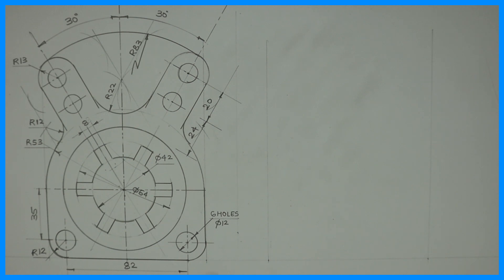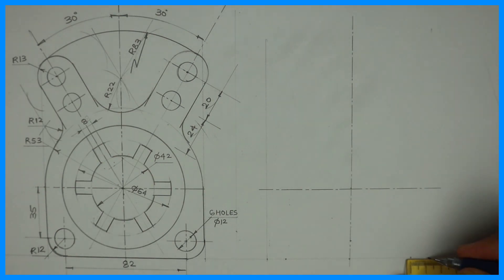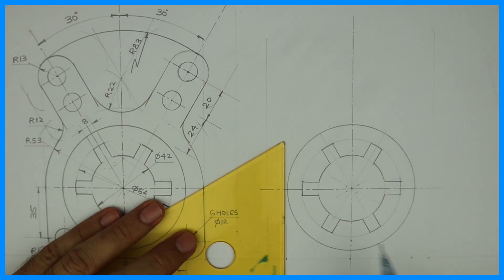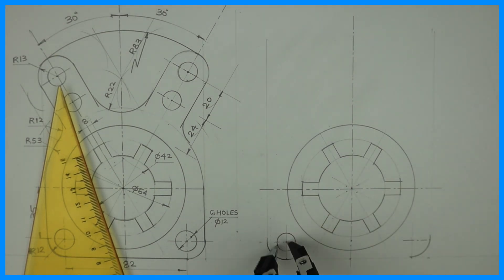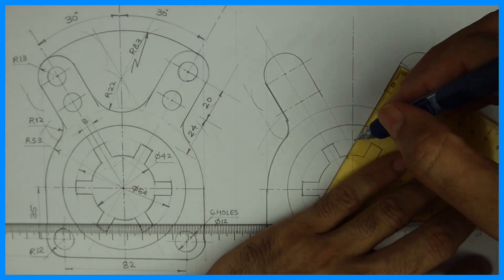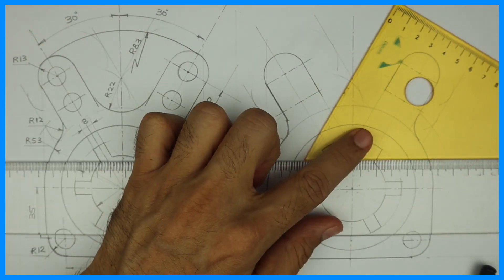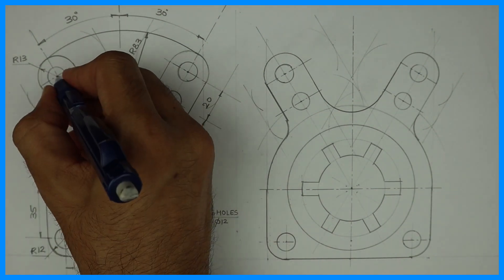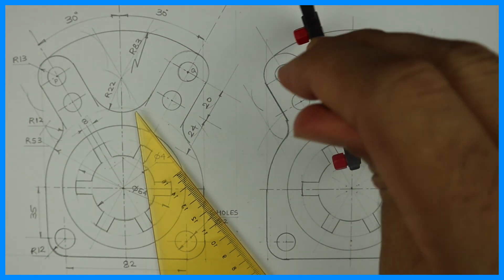Machine drawing - 14 - Engineering drawing - Technical drawing